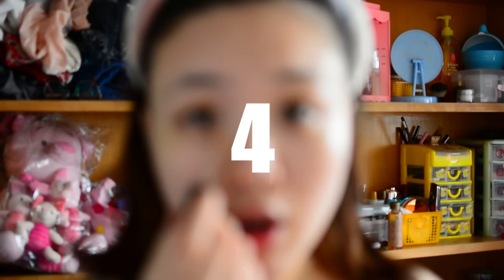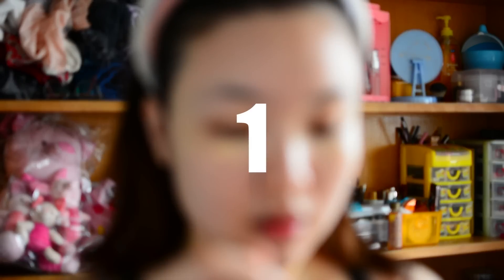melonyzzmonthlymayhem Ep. 1 No Mirror Makeup | melonyzz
Warning: This is going to get UGLY.

If you enjoyed this video, please 'Thumbs Up'.

ถ้าเพื่อนๆ ชอบวีดีโอนี้ก็อย่าลืมกดไลค์ให้หน่อยนะค่ะ และก็อย่าลืม subscribe กันด้วยนะก๊ะ อิอิ

ขอบคุณที่เข้ามาชมแล้วก็อ่านถึงนี่ด้วยนะค่ะ ^^